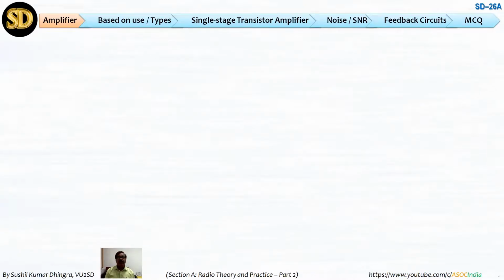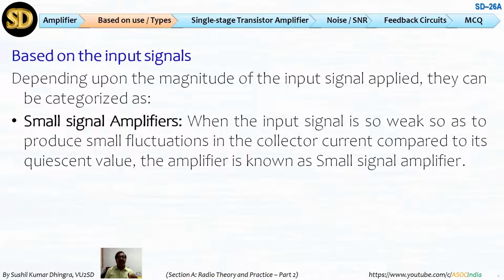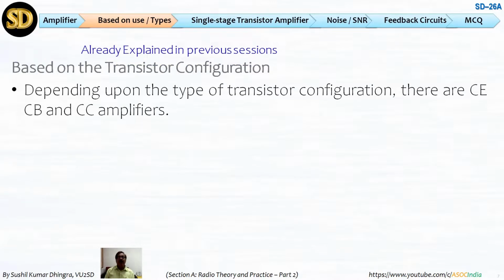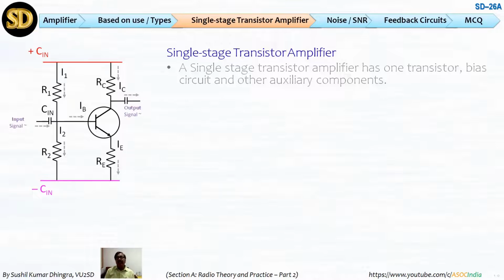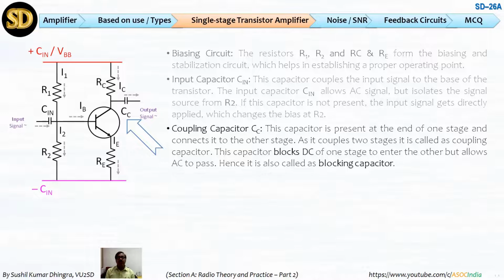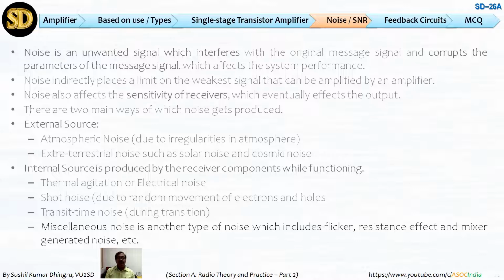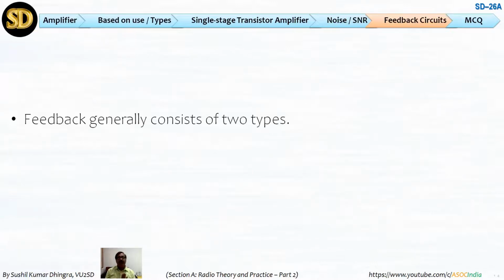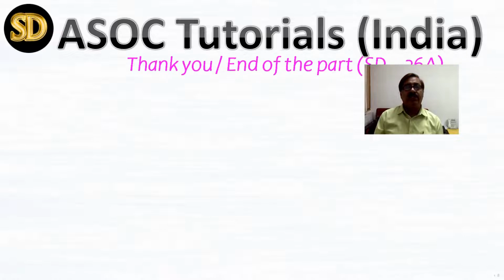Basics of Amplifiers – (SD 26A) – ASOC Tutorials India